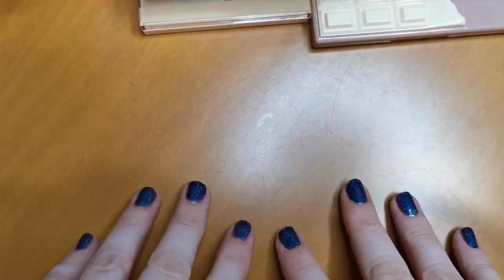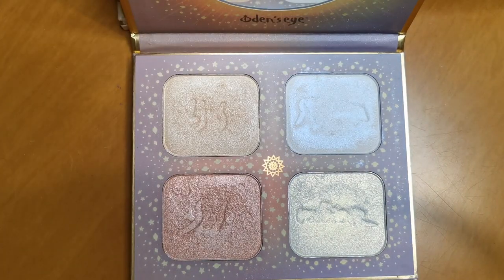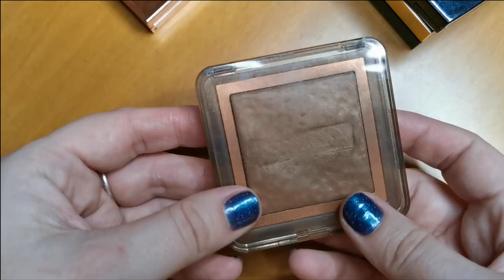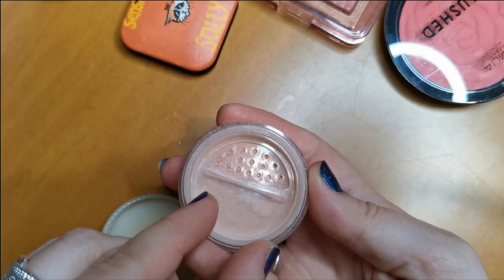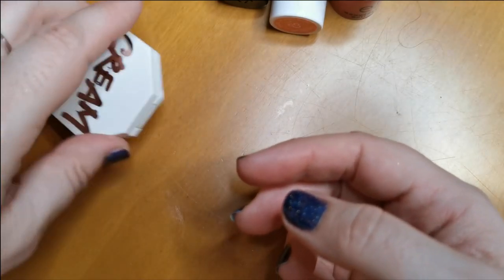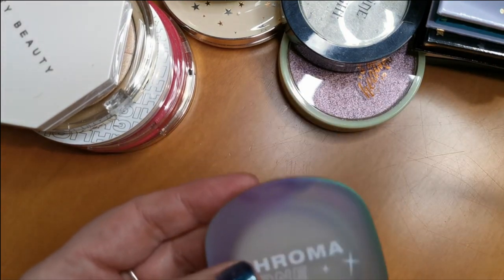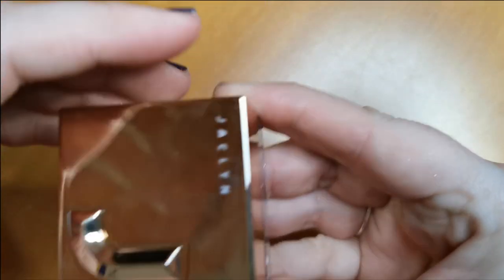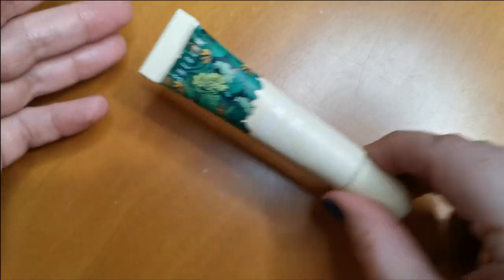Collection and declutter 2022 - Contour, bronzers, blushers and highlighters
Hello my lovelies! So, I finally got round to filming some more collection and declutters. This video is my contour, bronzers, blushers and highlighters. Let me know how you think I did in the comments section below. I hope you enjoy watching this video as much as I enjoyed filming it!